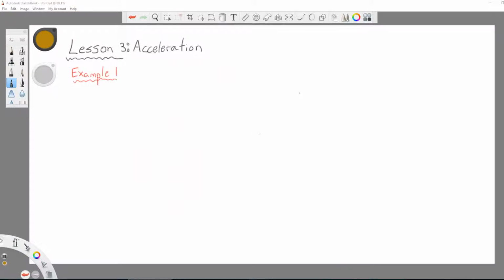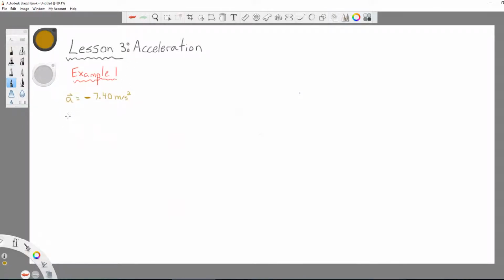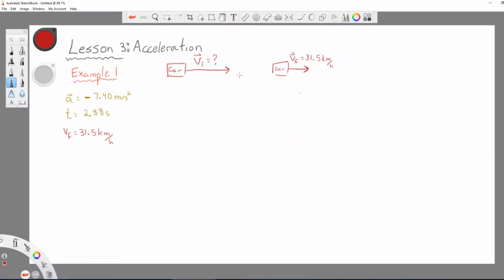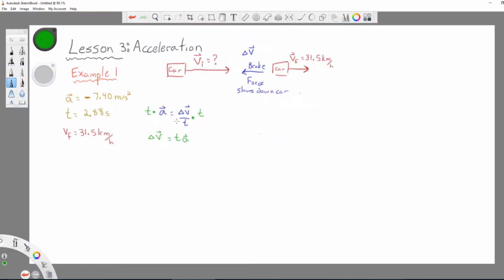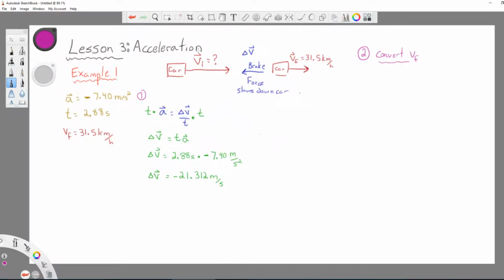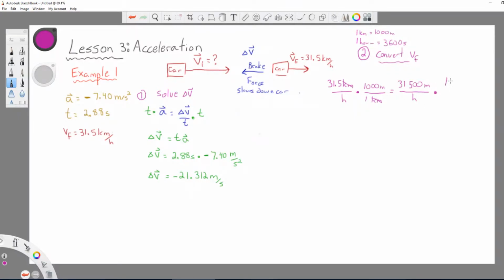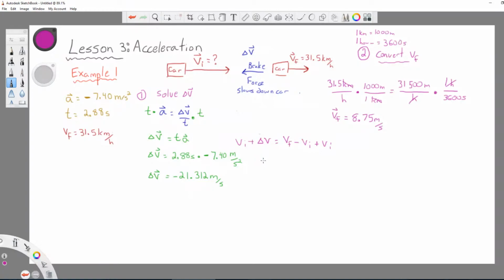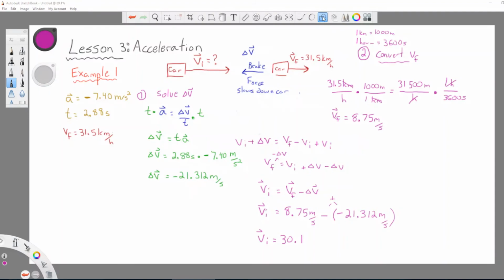Unit 1 Lesson 3 Example 1 Clips